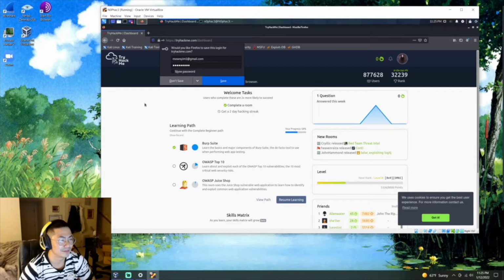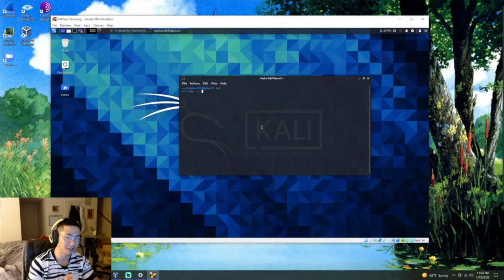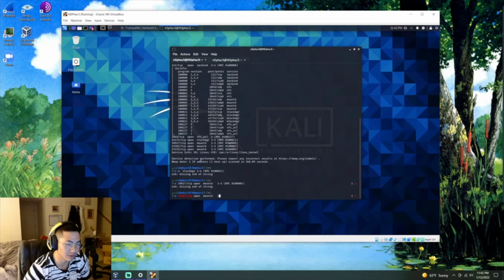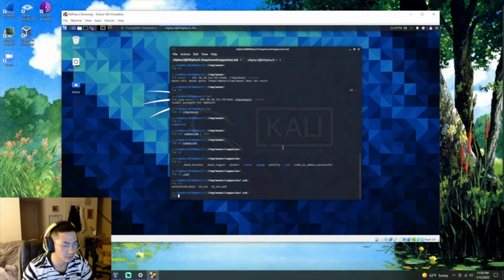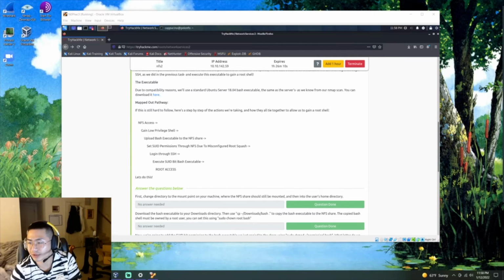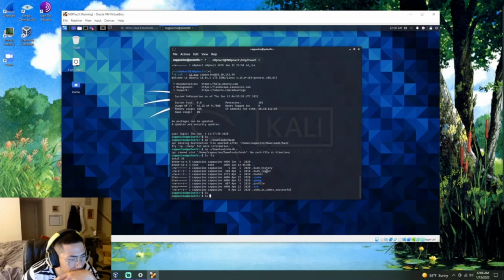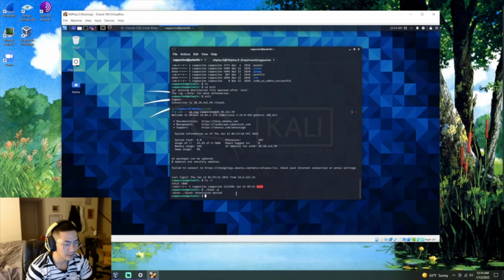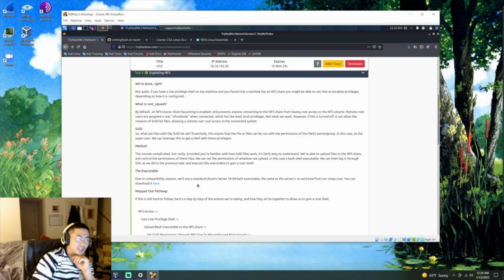Enumerating NFS Walkthrough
Live walkthrough for enemurating a NFS server with TryHackMe